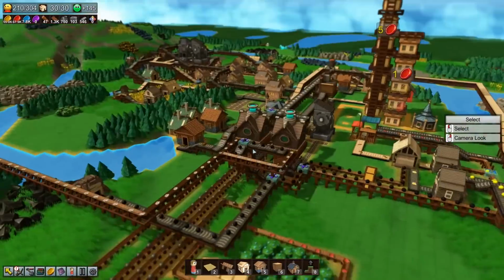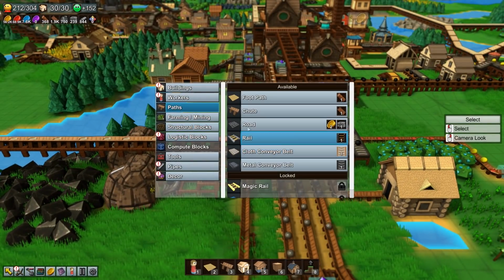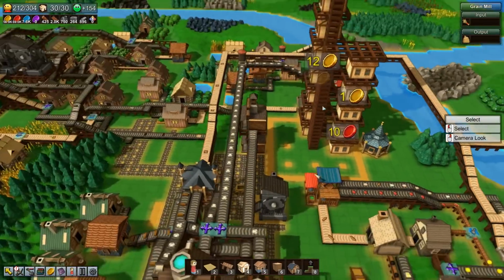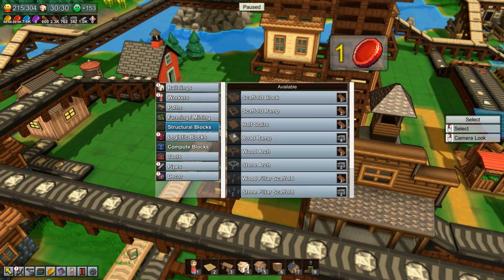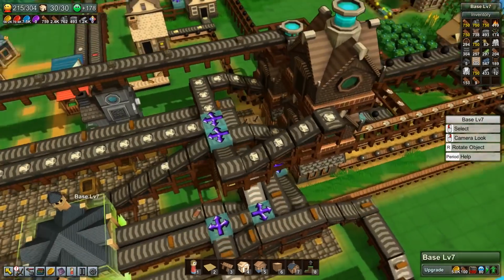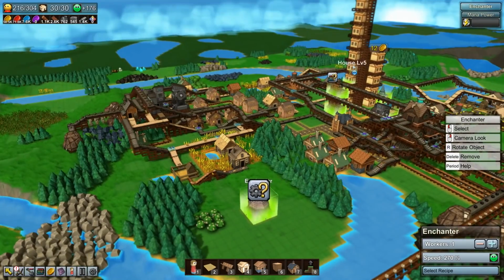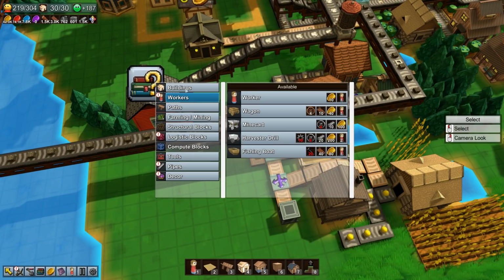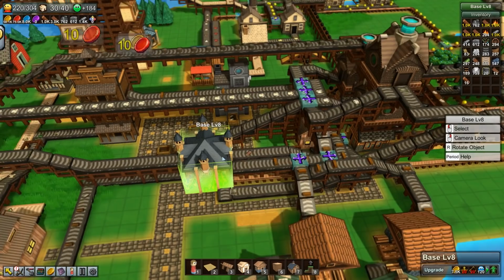Let's Play Factory Town [Early Access] - PC Gameplay Part 18 - Trickle Of Magic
- 3D terrain will make it a challenge to deliver your resources from high in the mountains down to your production centers

- Sandbox / Creative Mode / Powerful procedural world generation & map editor tools to create and share your own worlds & custom scenarios